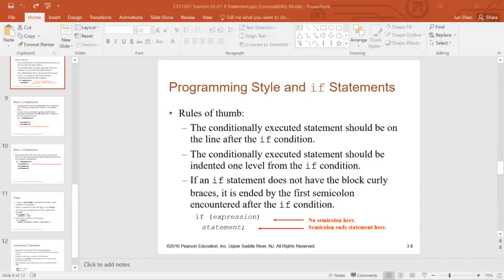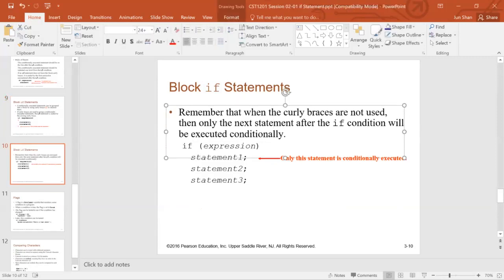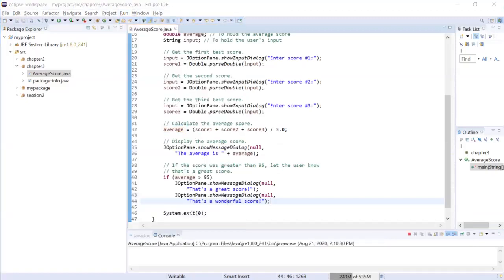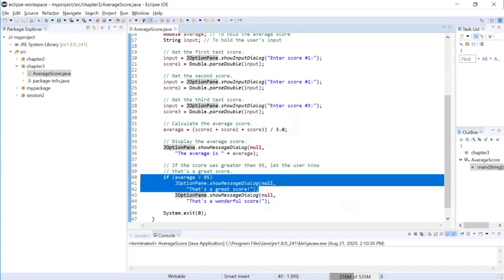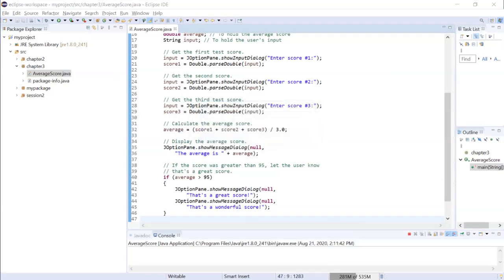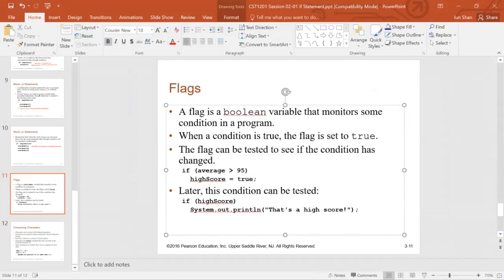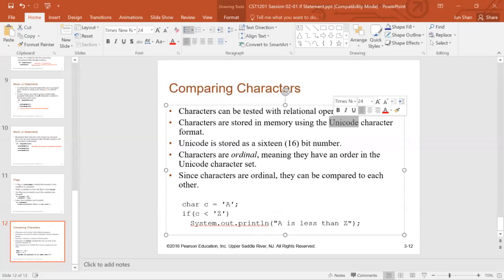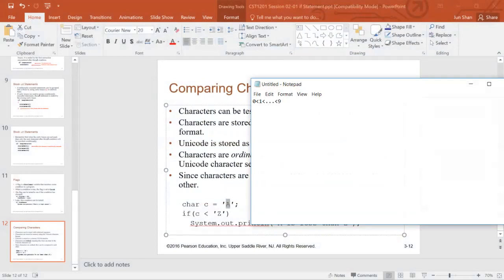CST1201 Session 02 01b if Statement